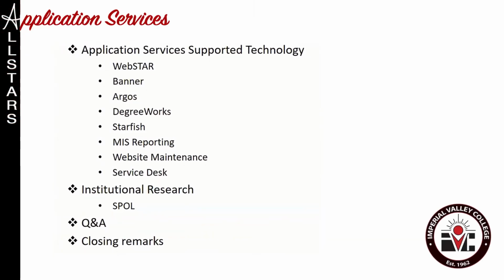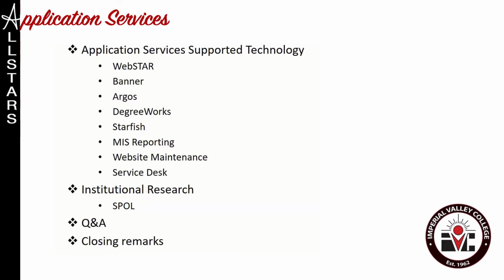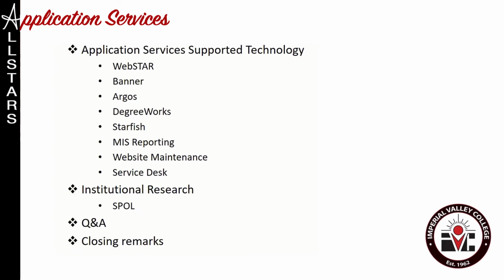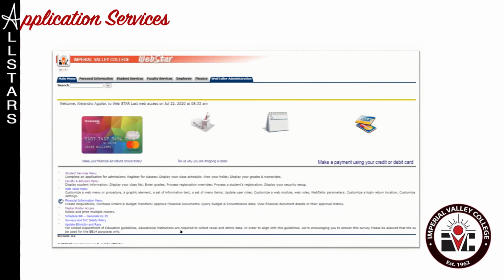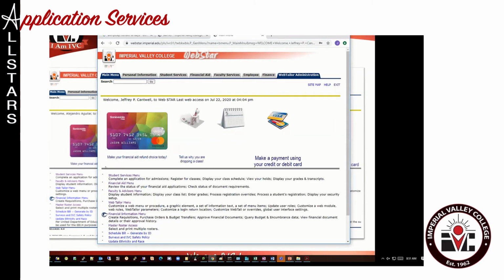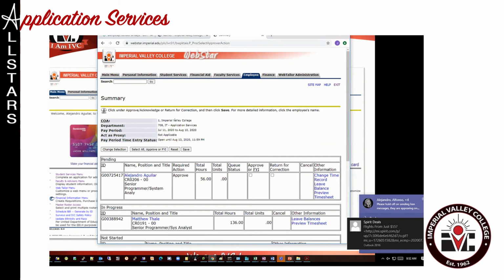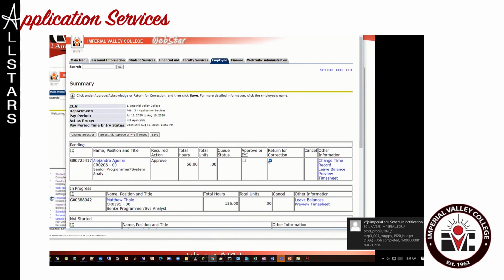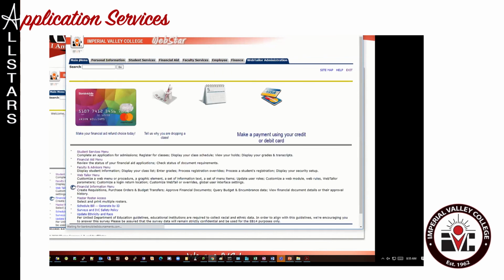App Services Training 1: Overview and WebSTAR for Admins